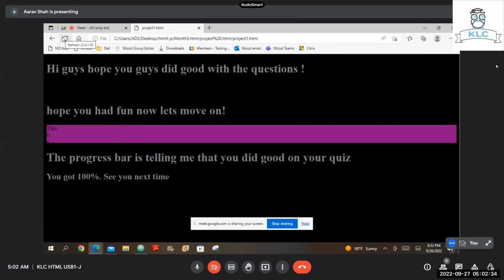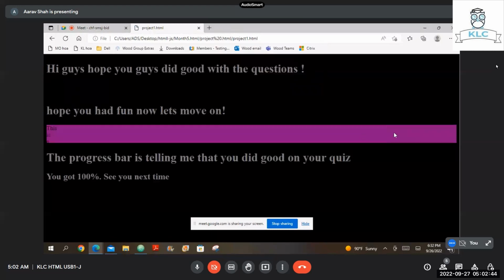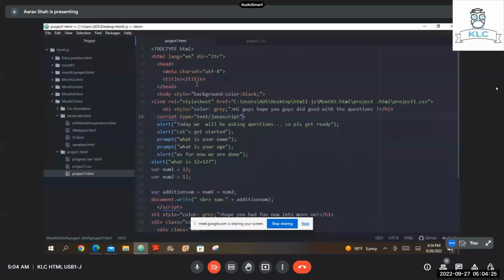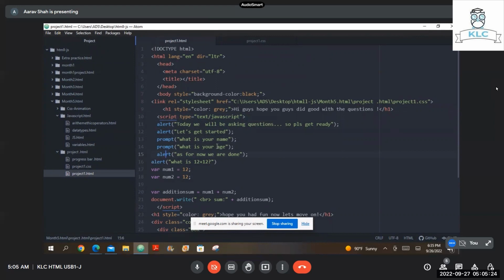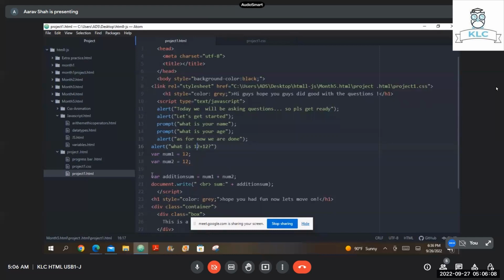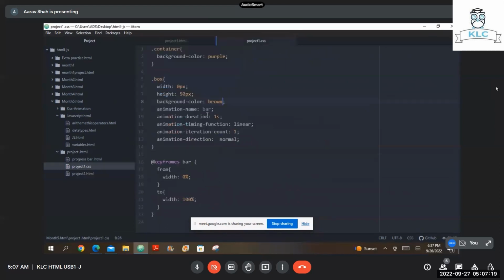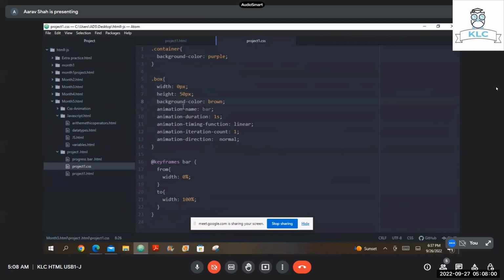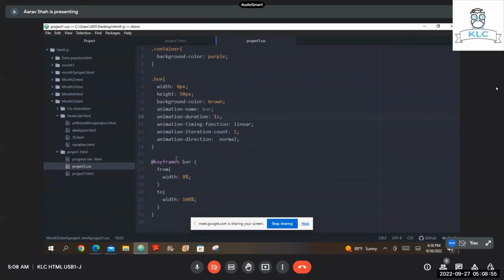HTML & JavaScript Project | CSS animation | Presentation by Aarav | Kids Learning Corner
Aarav always outdoes himself. For his 5th month project, he created a quiz game using HTML, CSS animation, class attributes of CSS, alert and prompt windows of JavaScript to interact with the user, and arithmetic operations in JS. Check out his interesting presentation.